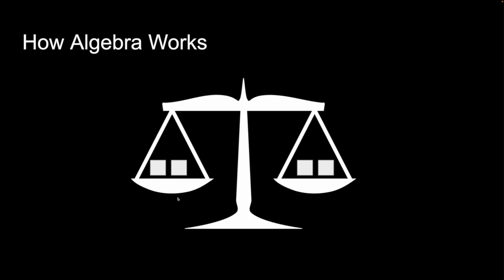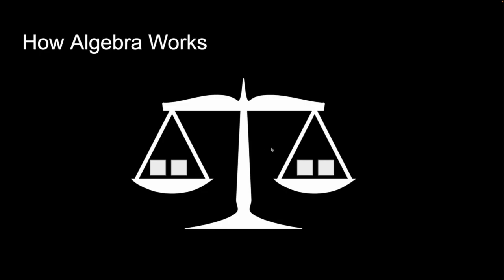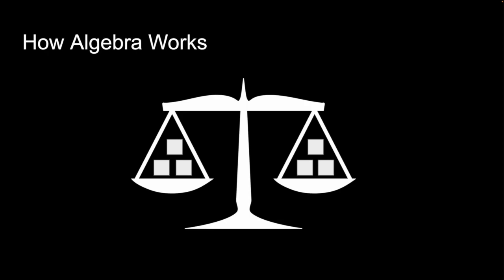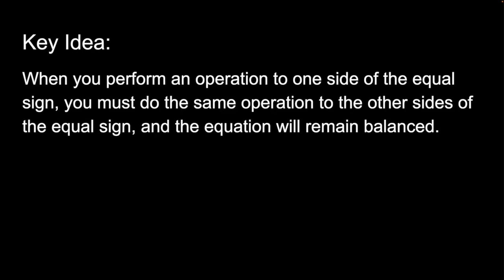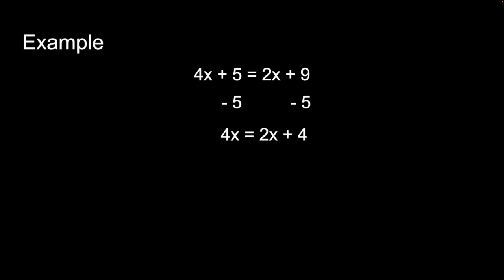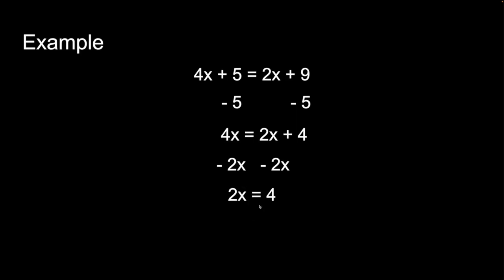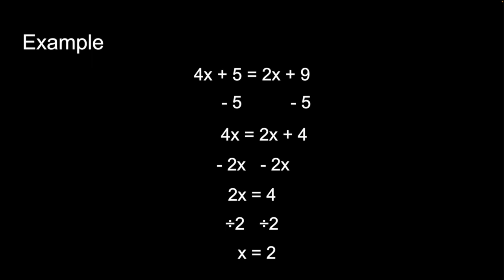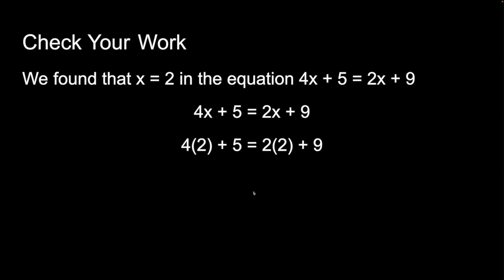Intro to Algebra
A basic introduction to how algebra works

You can learn more about math by downloading my apps on the app store! Go to the App Store search bar and search for:

MathByte
MyMathPath